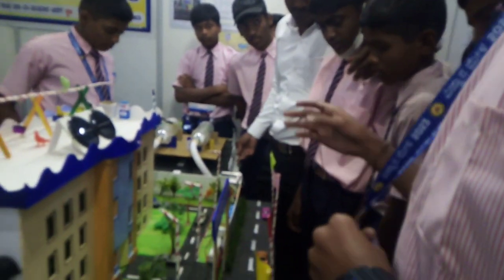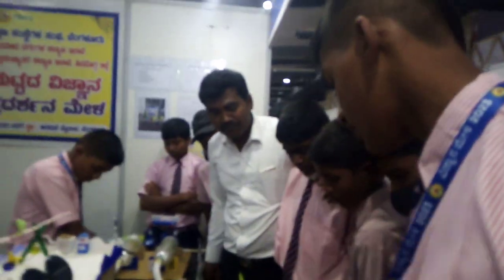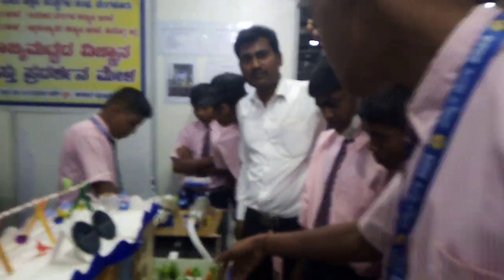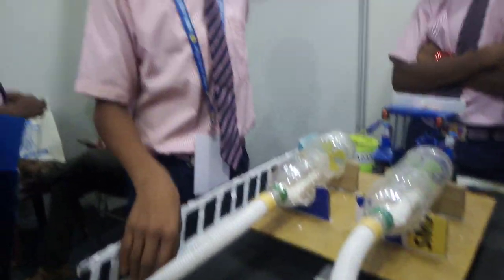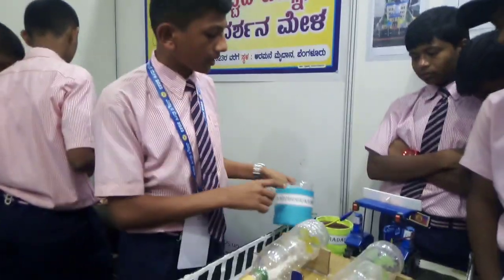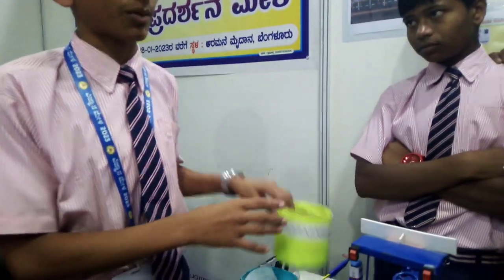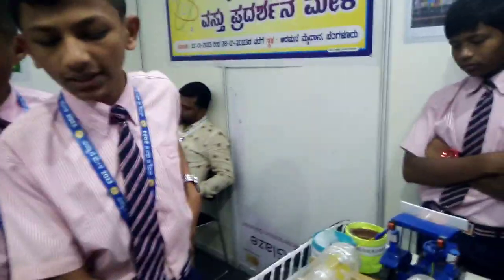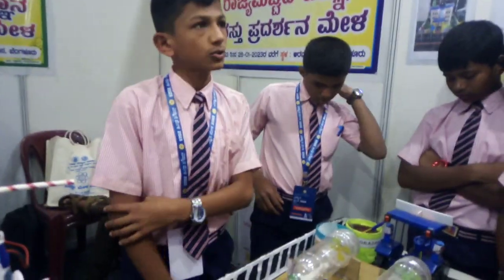Atomistic signals light with Immediately open the gate in science exhibitions project work